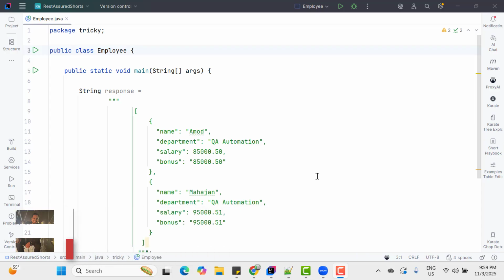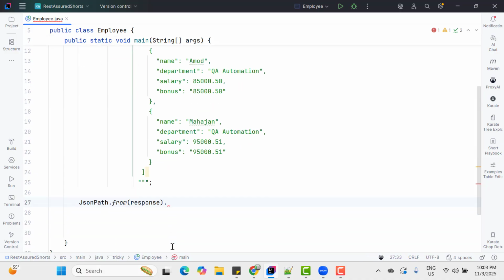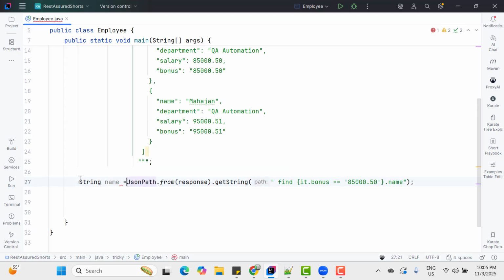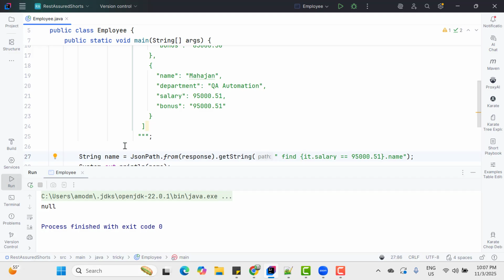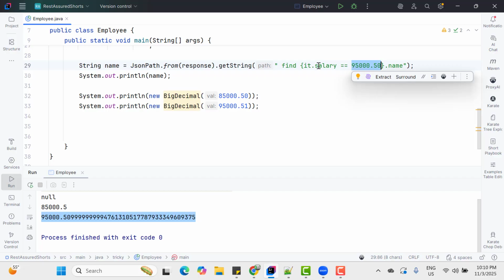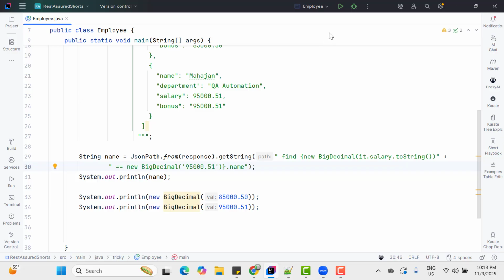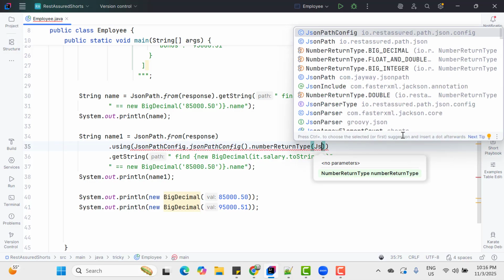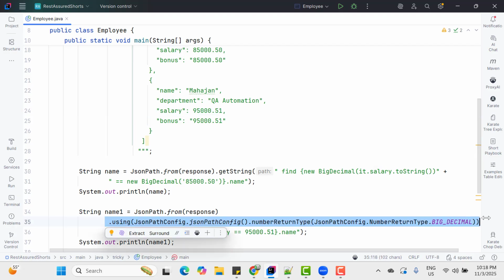Stop Using == in JsonPath For Number Values! Real Reason Your Rest Assured Tests Fail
In this video, I explain why JsonPath find fails in Rest Assured when comparing decimal values like 95000.51. Learn how Java double precision, Groovy BigDecimal, and JSON parsing affect numeric comparison — and how to FIX it.